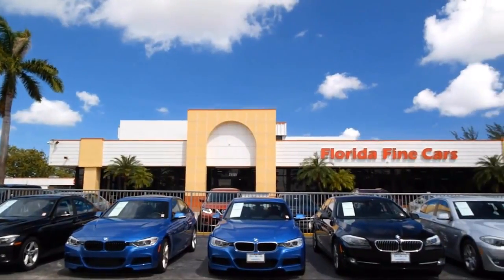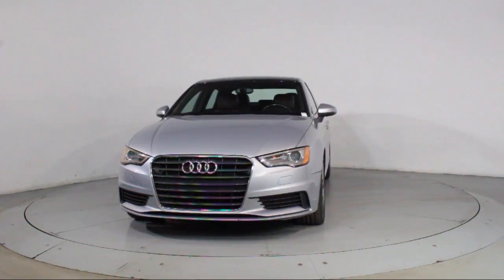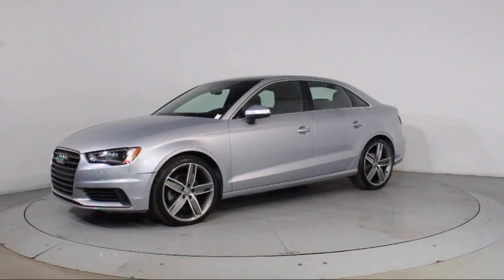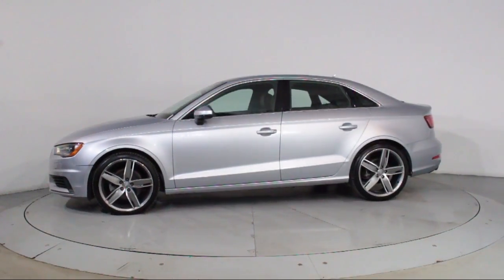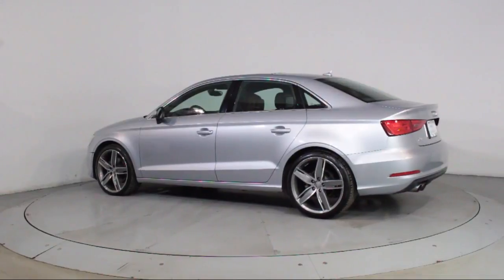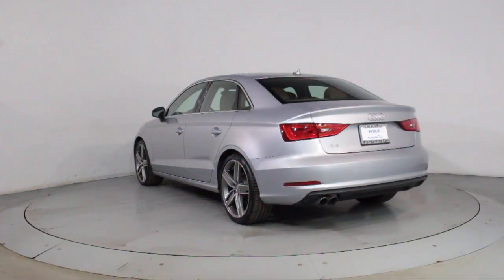2015 Audi A3 Sedan 1.8t Premium For sale in Miami Fort Lauderdale Hollywood West Palm Beach - Flo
2015 Audi A3 Sedan 1.8t Premium Stock Number: 92124 Vin:WAUCCGFF3F1024219.